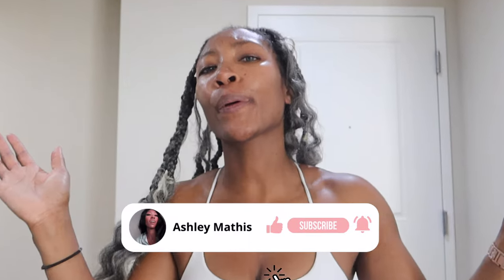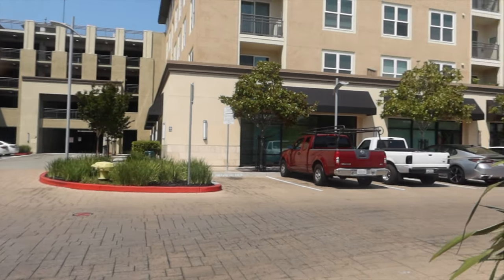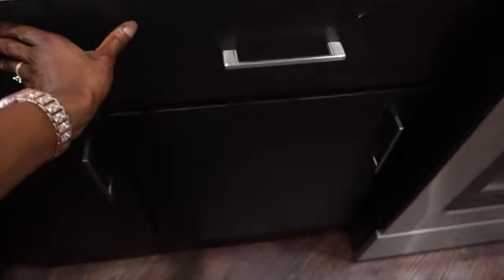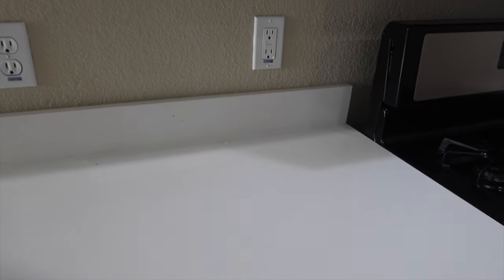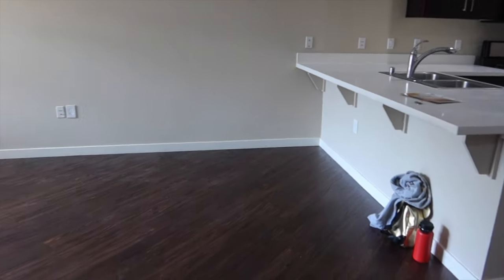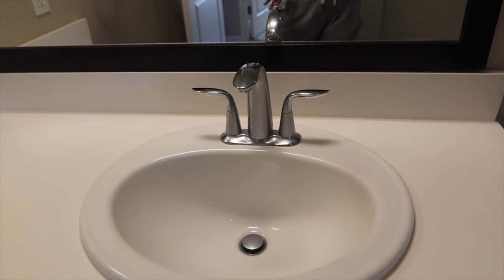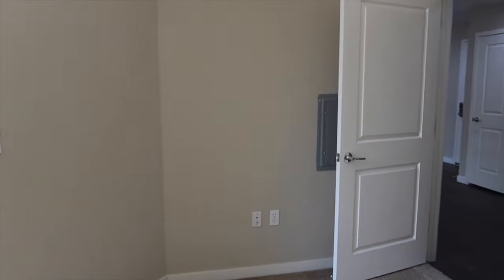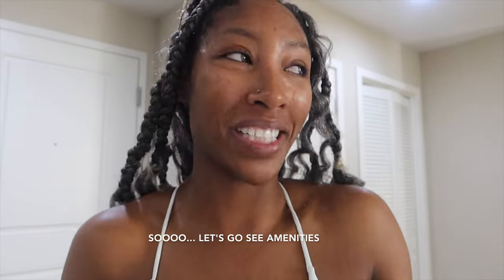APARTMENT HUNTING: EPISODE 8|COME TOUR THE PLAZA APARTMENTS IN SAN MATEO W/ME|ASHLEYMATHISVLOGS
☼Welcome back family! I appreciate you all as always!

In today’s video, we are off to tour The Plaza luxury apartments in San Mateo, Ca. Grab your favorite snack and drink! I’ll meet you there!
♡Timestamp:

Opening Montage: 00:00-00:26
What’s In This Area: 00:26-01:35
Parking Garage From Outside: 01:35-01:42
Apartment Tour: 01:42-08:43
Parking Garage: 08:43-08:54
Outside Grill/Zen Garden: 08:54-09:05
Swimming Pool: 09:05-09:11
Fitness CenteR: 09:11-09:49
What Was Your Favorite Part:09:49-10:34
Closing Montage: 10:34-10:46

I appreciate you all! I hope you will continue to enjoy the Wednesday tour days with me!

A P A R T M E N T      D E T A I L S:

1 BED/1 BATH(UNRENOVATED)
Size: 652 Sq.Ft.
Monthly: ~$3,200
Annually: ~$38,400

☆Vlogging Stuff:
*DJI OSMO Action Cam Digital Camera